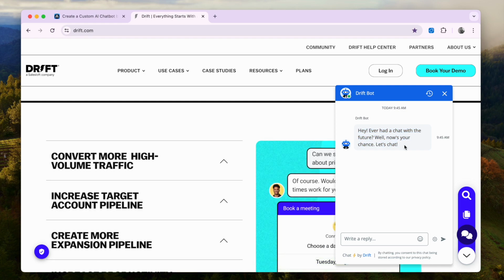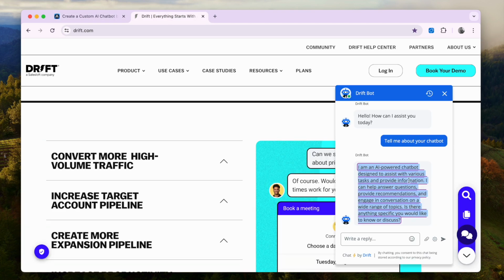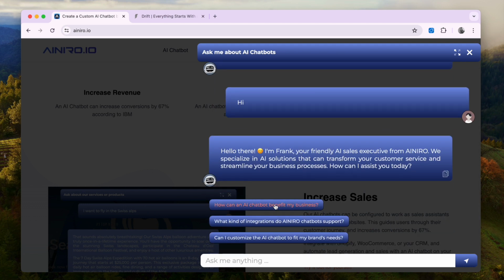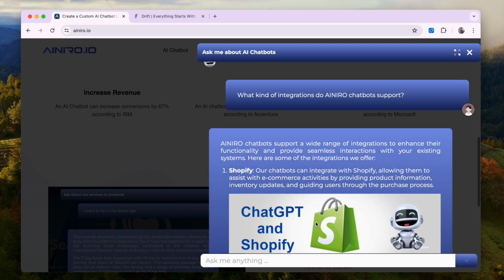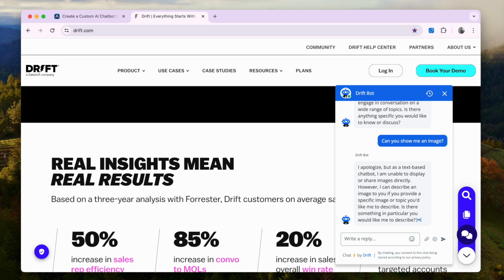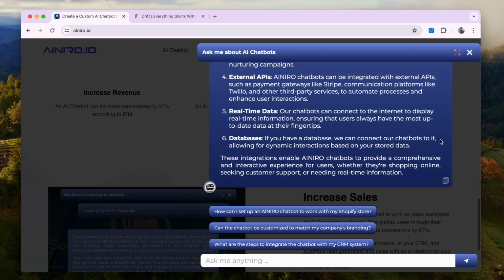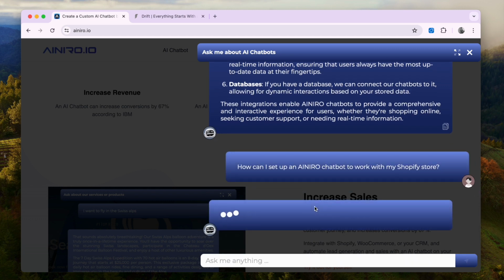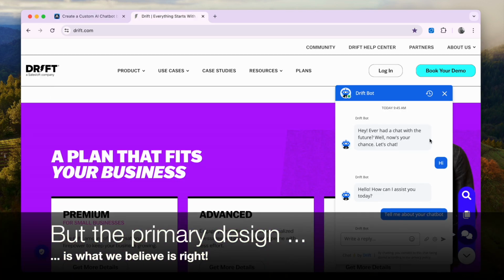How an AI Chatbot should look like (UX)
We've had chatbots for 2 decades working to some extent, I would know being the first developer to create an AI chatbot for C# back in 2006 based upon "Lazy HTTP" or "COMET" technology. I think you can still find the video here somewhere. The last time I checked it had 60,000 views.

However, this creates "expectations" to how an AI chatbot should look like. Some of these expectations are screaming in the face of science, and doing everything wrong, and we can actually prove that.

This is one of the reasons why we don't deliver according to expectations, but chooses to deliver AI chatbots with a completely different design than what most are expecting.

In this video I compare Drift to our own chatbot, and go through the different design elements, to illustrate why they are wrong, and we are right, using nothing but neutral science and research.